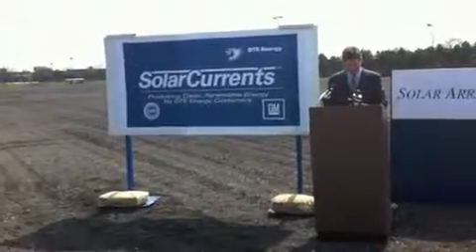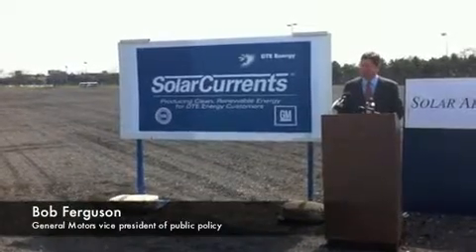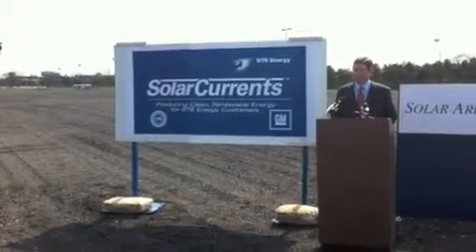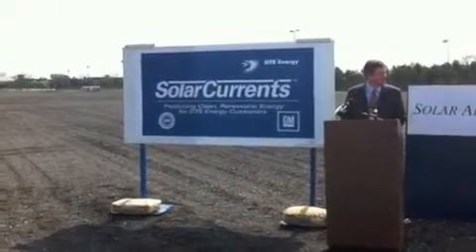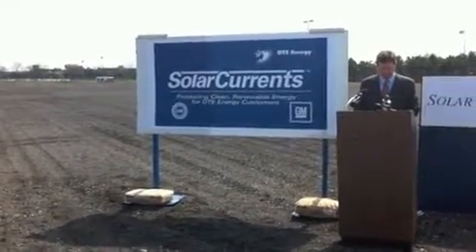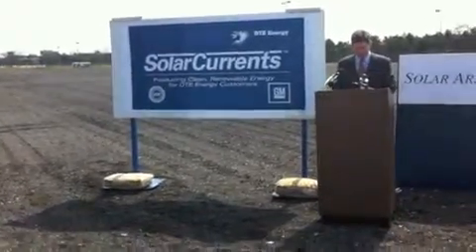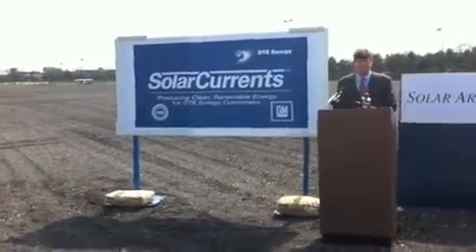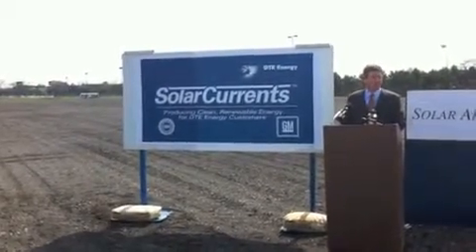GM executive Bob Ferguson's comments about $3 million solar array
General Motors Co. is looking to make the "birthplace of the Chevrolet Volt" one of the most energy-efficient facilities in the world.
GM, along with DTE Energy, today announced that a six-acre $3 million solar array will be installed at Detroit-Ham